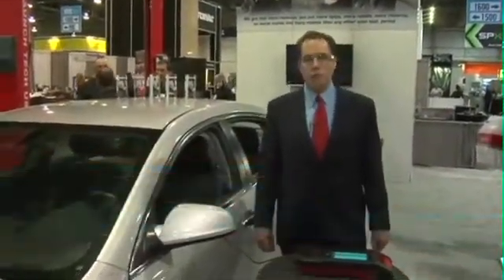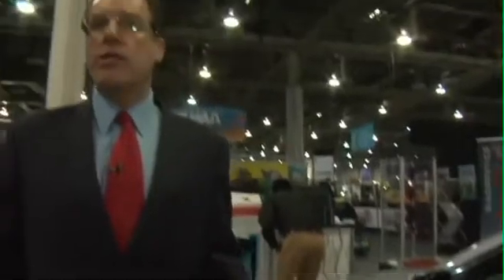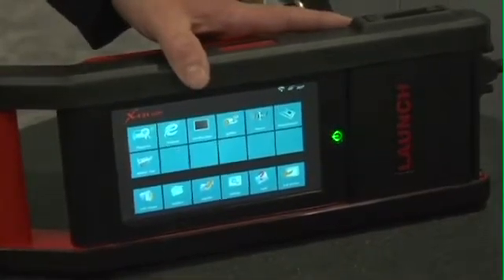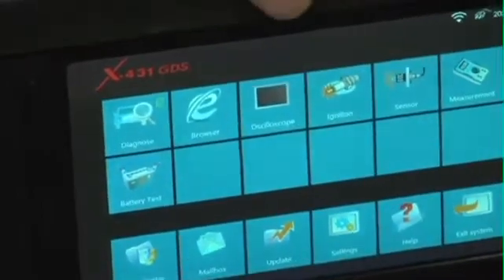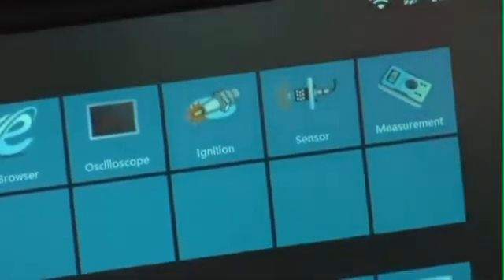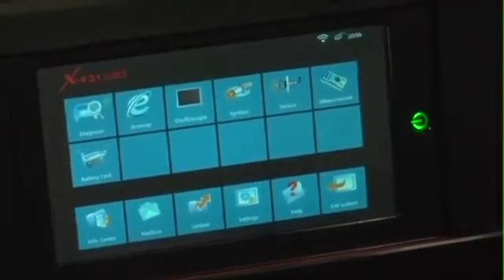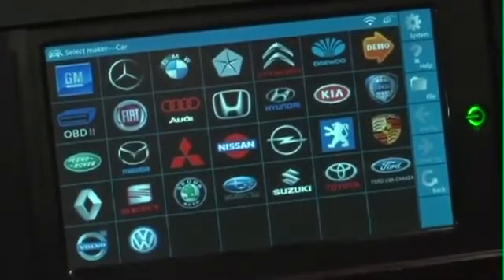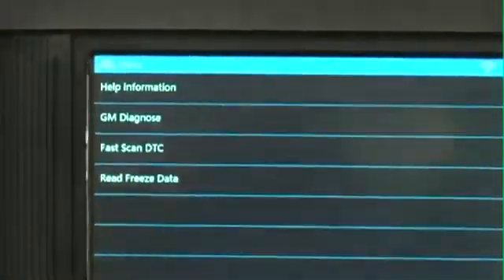Launch X-431 GDS (OE level car diagnostics tool)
X-431 GDS is a new generation high-end integrated diagnostic products from LAUNCH Company, it fully considered of user's operation, usage and senses, develop to multi-function module from single function module, and integrated with Wi-Fi communication technologies to make the products more professional, industrial, modular, network and user-friendly, thereby lead automobile troubleshooting into a diversified network era comprehensively. The main module of this product integrated with display, print and diagnostic, and the remaining function modules are unified form and can be used independently. Users can purchase any functional modules that they actual needed, each functional module can connect and communicate with the main module via the standard USB.
- Full Module Coding & Bi-directional Capabilities
- Plug & Play Video out allowing for dual screen outputs of 1024x768 and 800x600
- Modules Available For: 4 Channel Oscilloscope, Sensor Simulator, Ignition Analyzer, & Multimeter
- SRS crash data, resetting and configuration
- View live diagnostics data stream in numerical or graph format